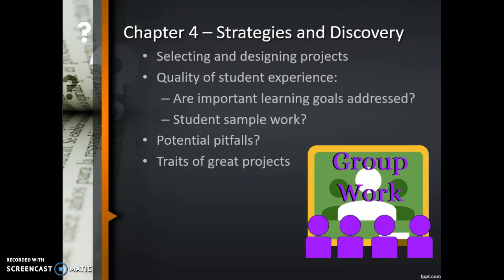Project Based Learning